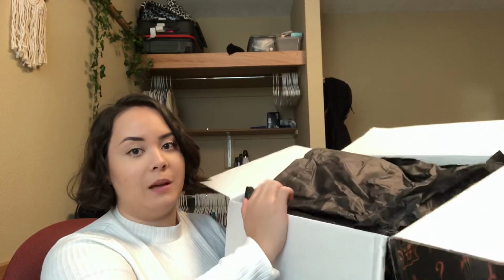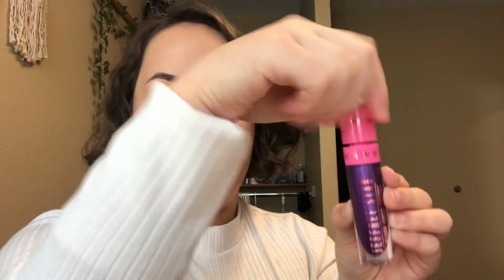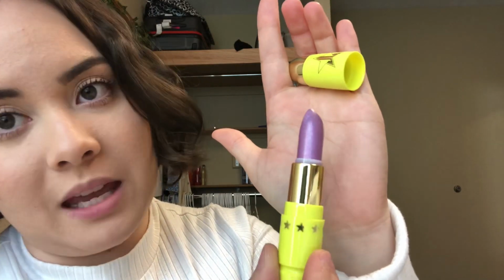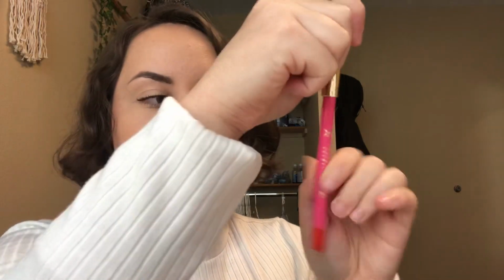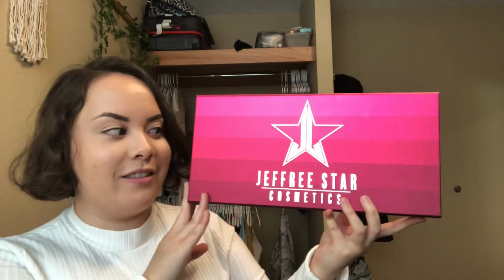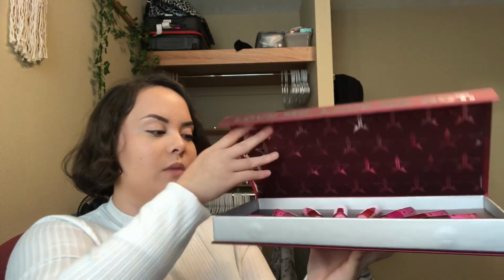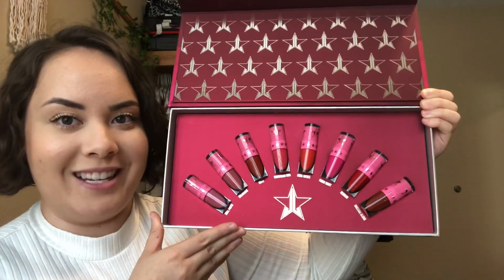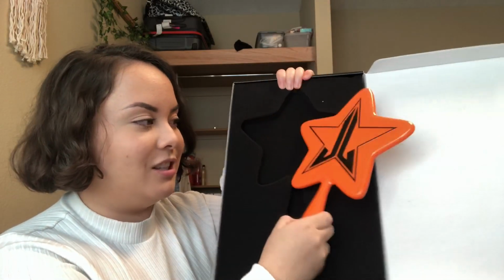Jeffree Star Mystery Box | Halloween Unboxing 2019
Hi friendssss, todays videos features my JSC Halloween Mystery Box! Hope you enjoyed! Side note, realized my box is missing one item and idk what it is? xo Angela

PRODUCTS MENTIONED:
Velour Liquid Lip “Zombie Kiss” // $18.00
Velour Liquid Lip “Venus Flytap” // $18.00
Lip Ammunition “Yummy” // $18.00
Velour Lip Scrub “Cucumber Mint” // $12.00
Velour Lip Liner “Anna Nicole” // $16.00
Mini Breaker Palette // $28.00
JSC Vinyl “Prom Night” // $12.00
Supreme Frost Highlighter “Caramel Kiss” // $32.00
Velour Liquid Lip Bundle “Love me. Love me not.” // $52.00
JSC Safety Orange Track Suit Top // $55.00
JSC Safety Orange Track Suit Bottom // $45.00
JSC Orange Halloween Mirror // $25.00

TOTAL BAG VALUE:
$331.00

CAMERA and EDITOR:
iPhone 8 Plus
iMovie